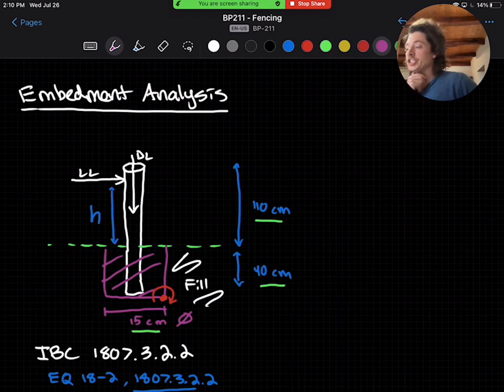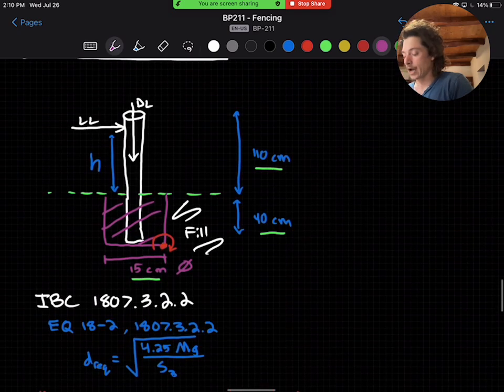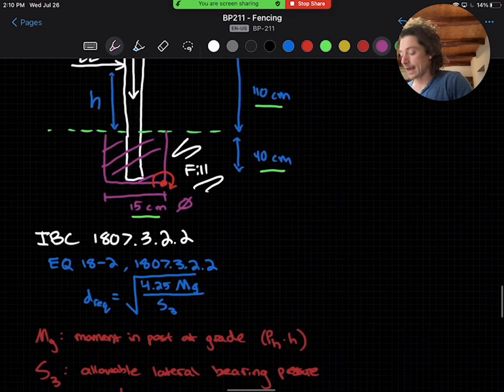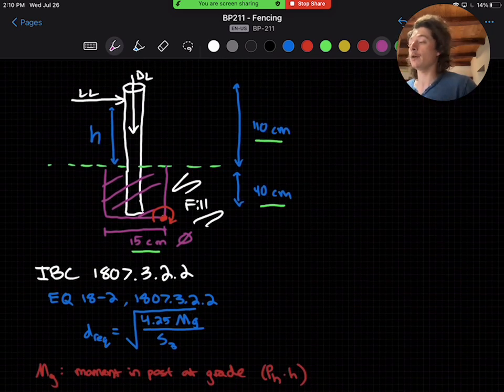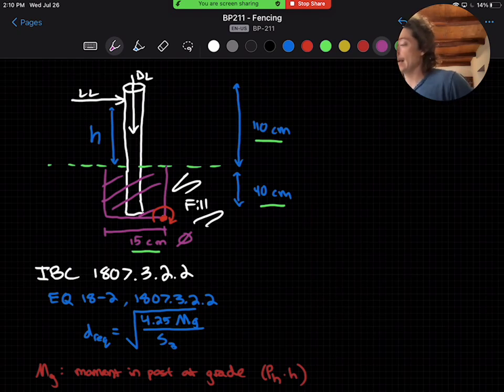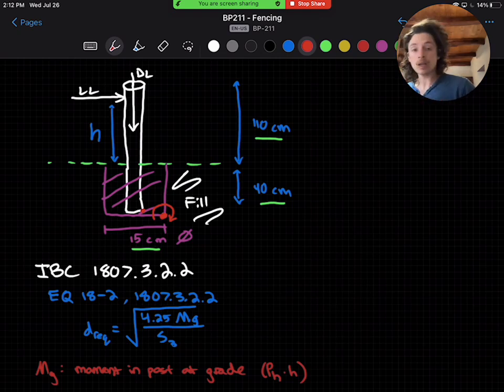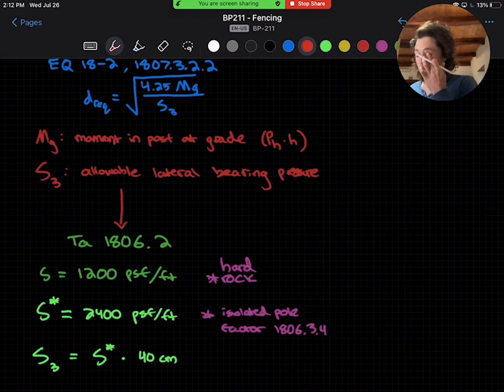BP211 - Fencing (Embedment Analysis)